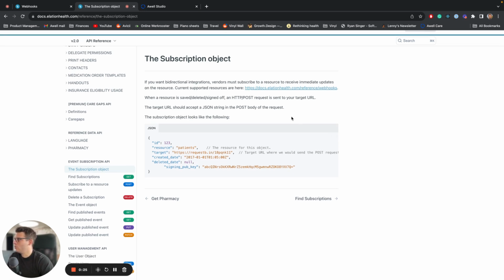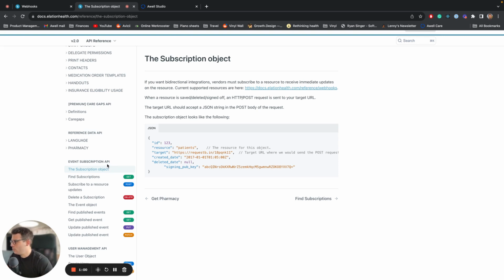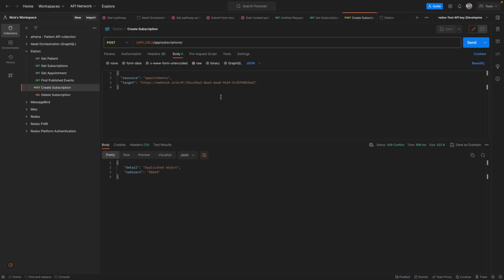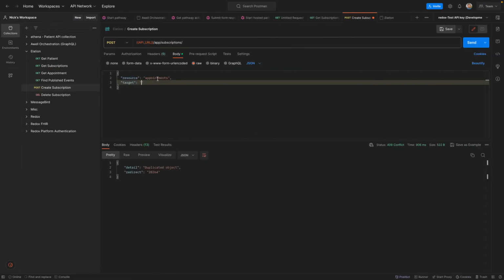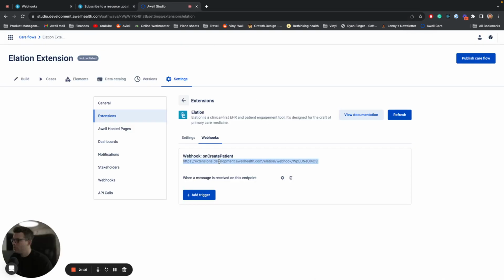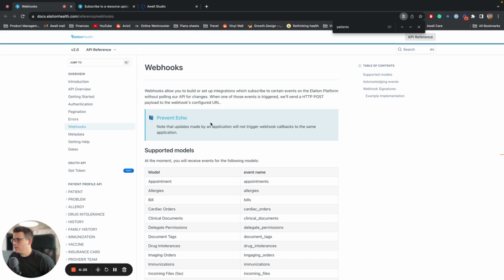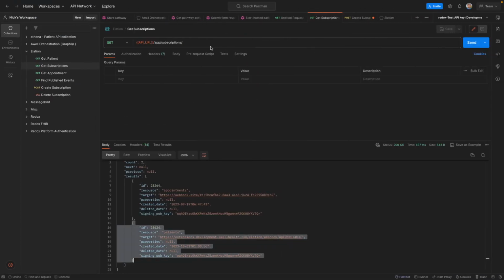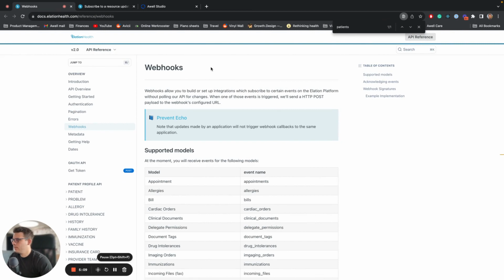Elation Extension: Set Up Your Subscriptions with Awell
Elation subscriptions (i.e. webhooks) can only be configured programmatically, as there's no dedicated user interface in Elation to set up webhooks. Join us in this video as we guide you step-by-step on how to configure your Elation subscriptions and begin transmitting events to Awell.

Timestamps:
00:00 Intro
00:13 Subscriptions in Elation
00:59 Creating a subscription in Elation
2:34 Retrieve all your current subscriptions
2:54 Elation prevents "Echo"
3:58: Outro